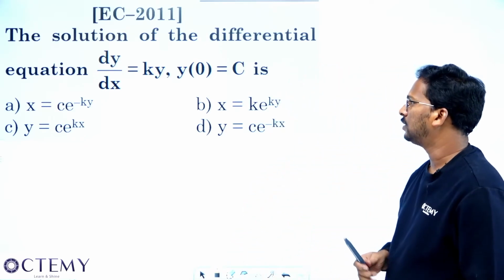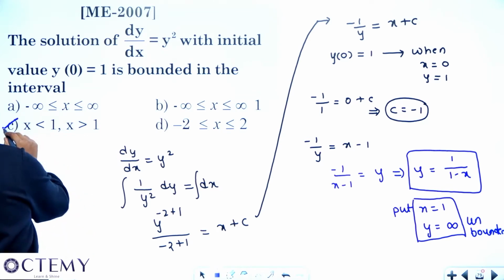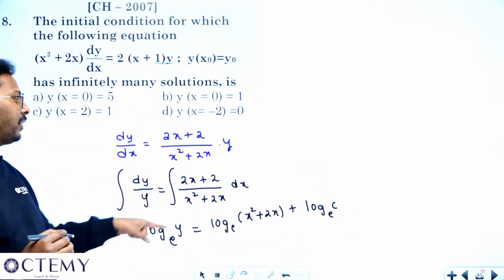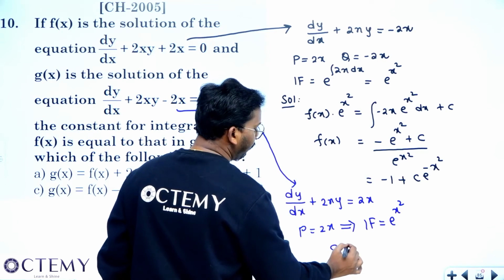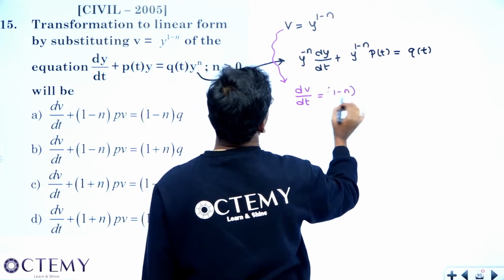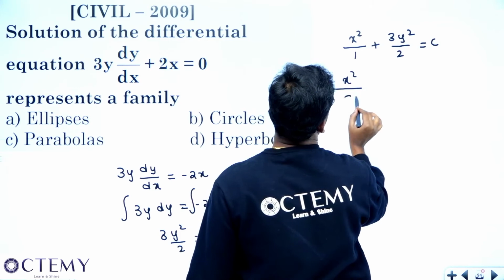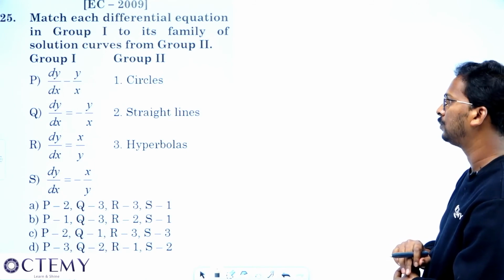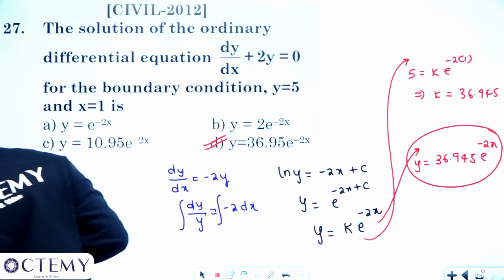Engineering Maths | GATE/ESE-2022/23 | 3.7) Previous GATE Questions on First Order First Degree D E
In this video, we have discussed various Previous year questions on First order differential equations.